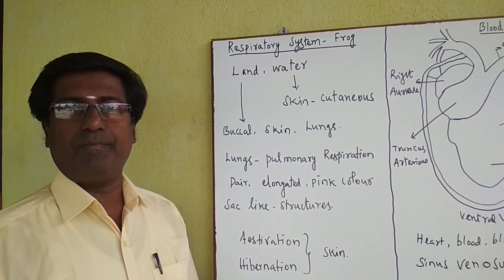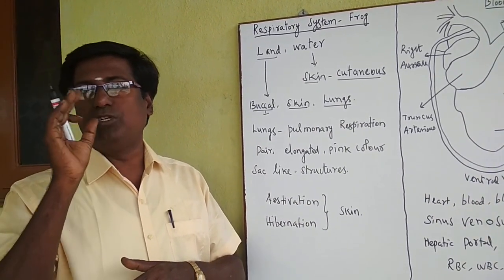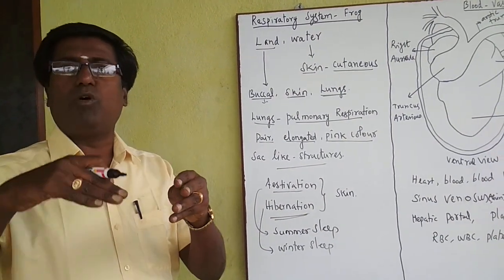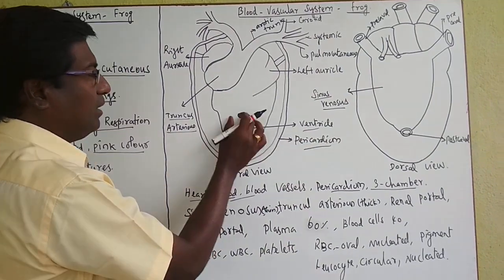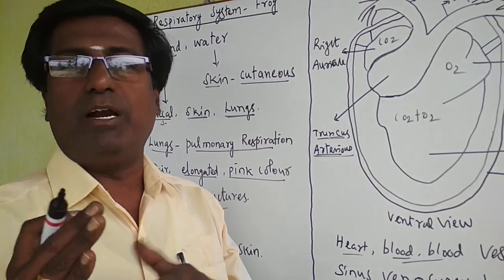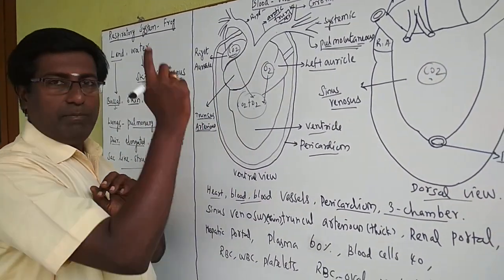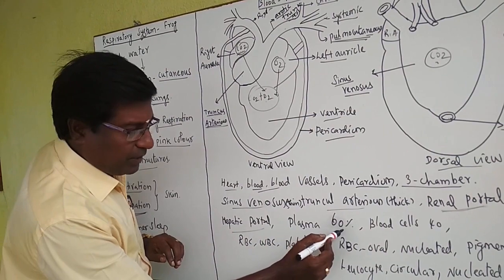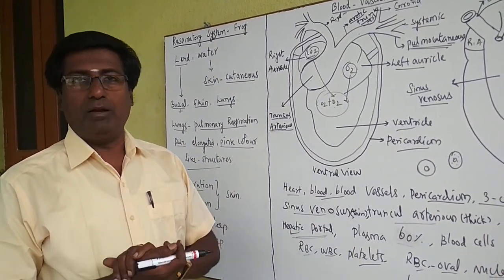ADHIYAMAN MAT HR SEC SCHOOL 11TH ZOO FROG-RESPIRATORY SYSTEM AND CIRCULATORY SYSTEM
P.MOHAN PG ASST IN ZOOLOGY 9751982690